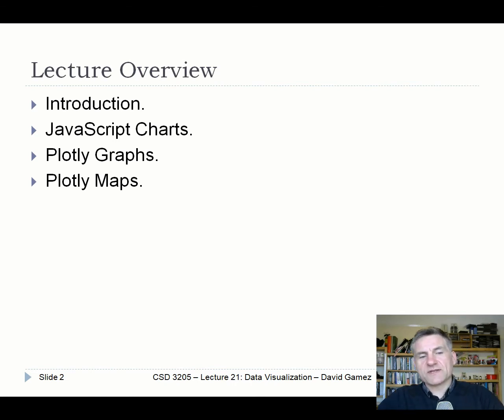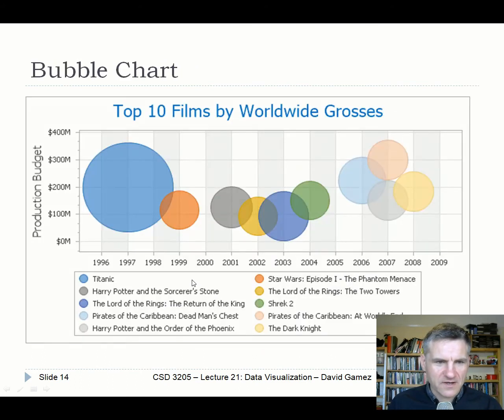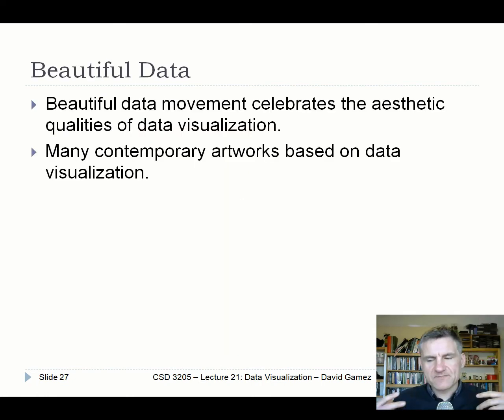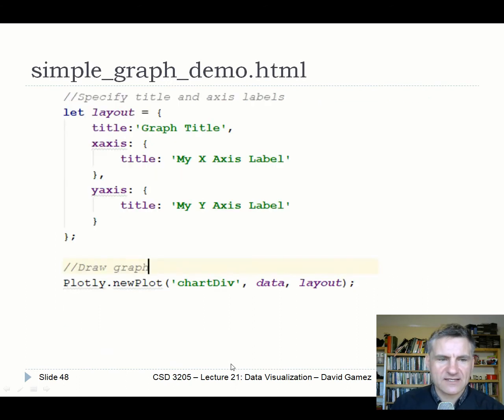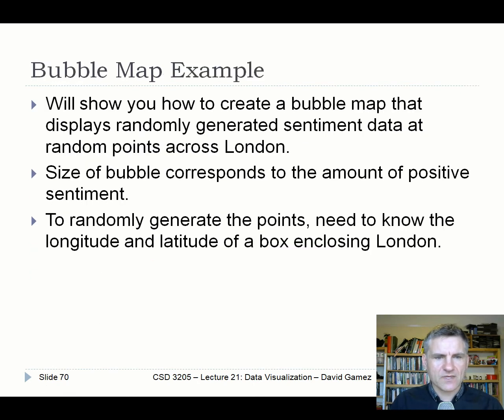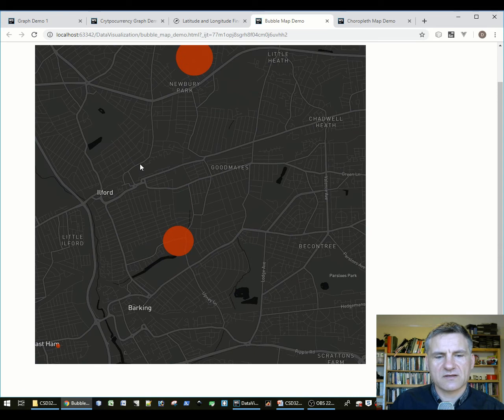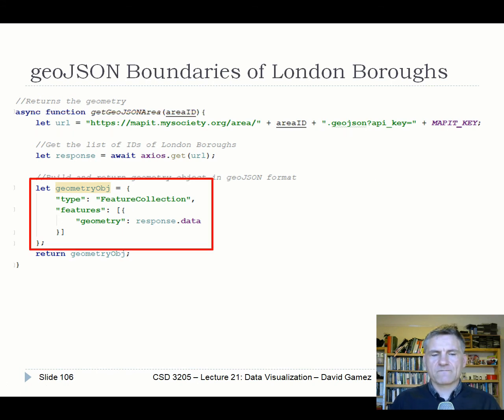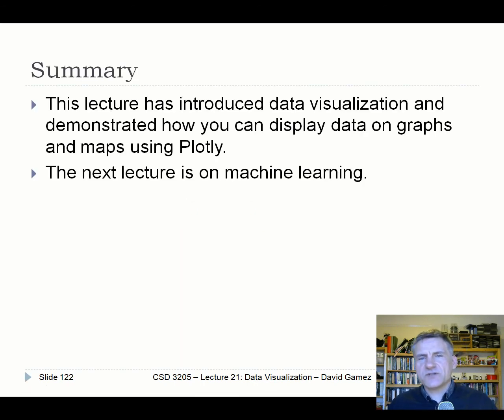CST 3130 – Week 21 | Lecture 23: Data Visualization - David Gamez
This lecture introduces data visualization and explains how you can use Plotly to display data on graphs and maps.